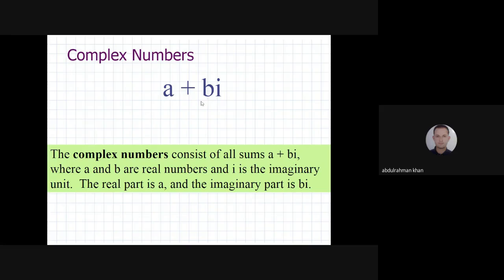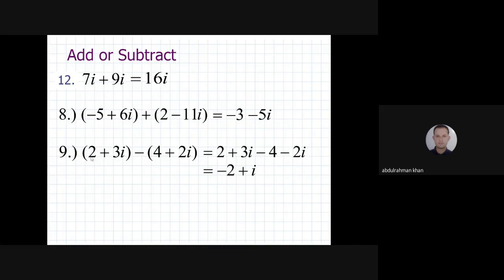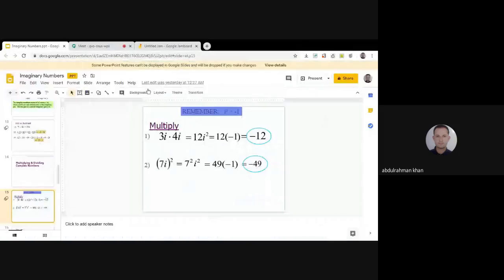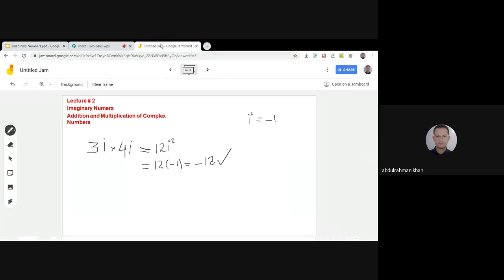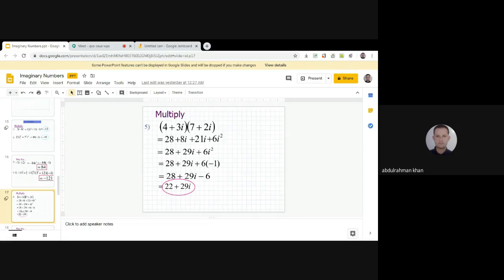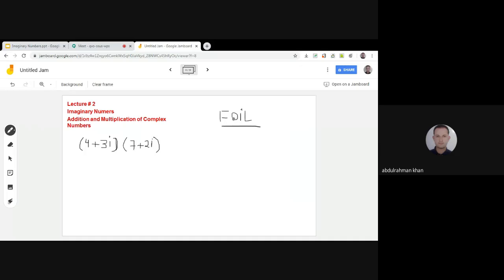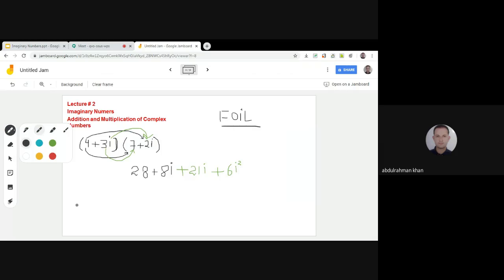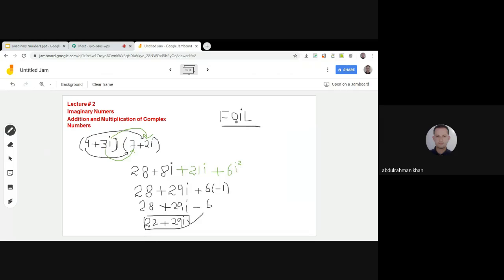Addition and Multiplication of Complex Numbers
This video will help you to add/ subtract and multiply Complex Numbers